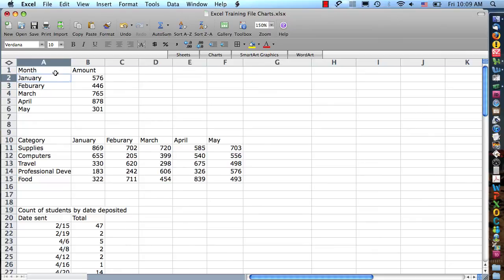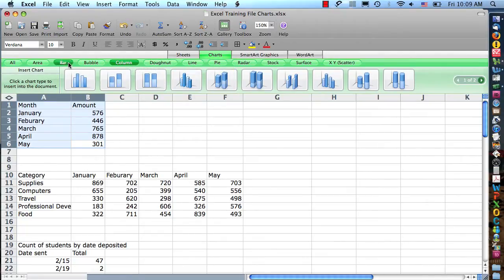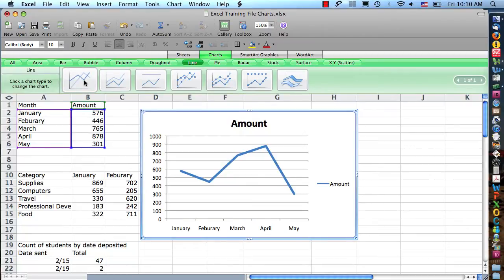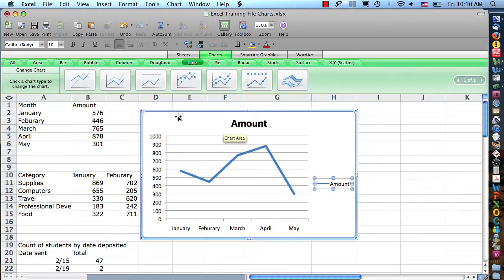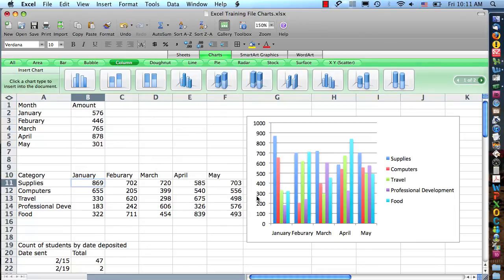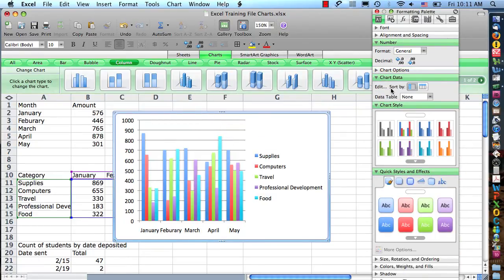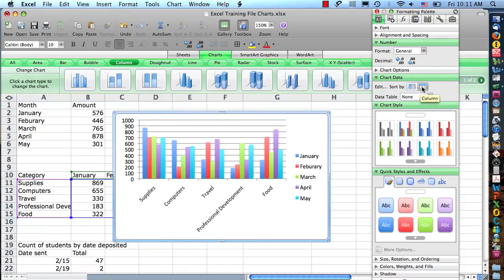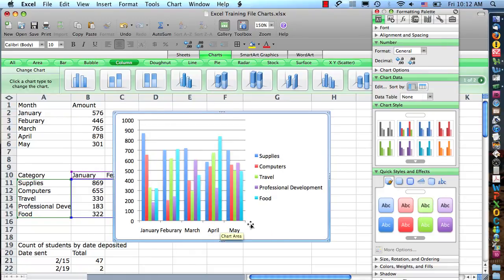Excel 2008 for Mac Charts Step 1